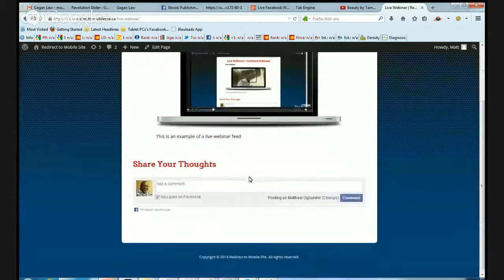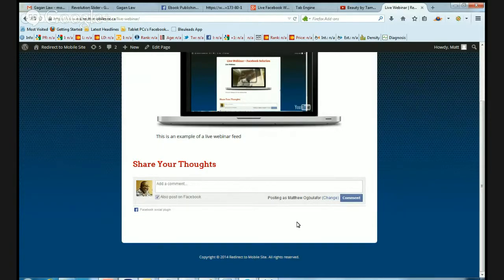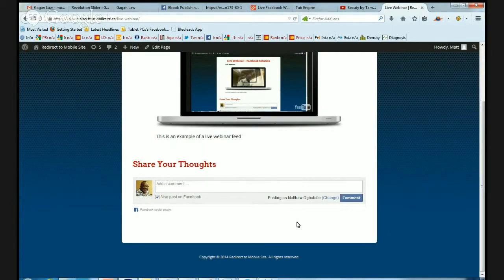Live Facebook Webinar Session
Live Facebook Webinar Session - Demo